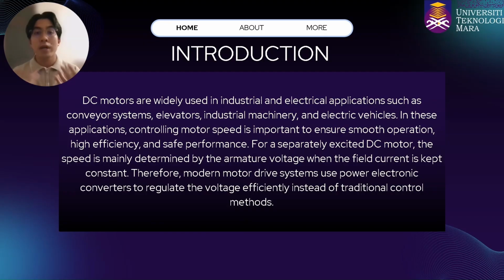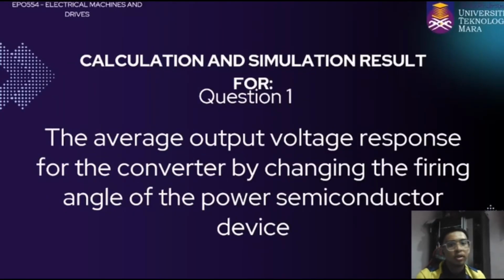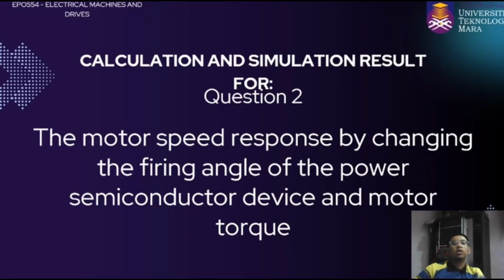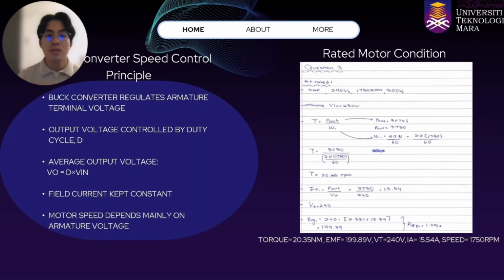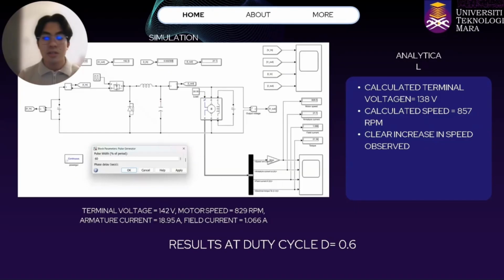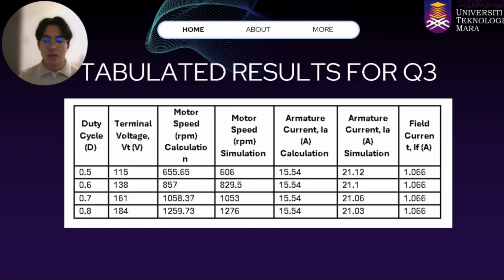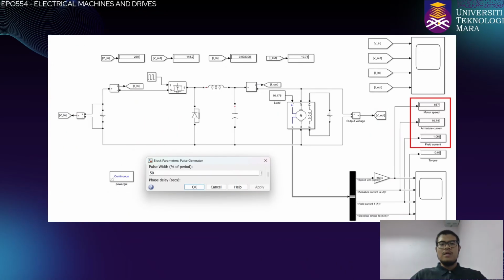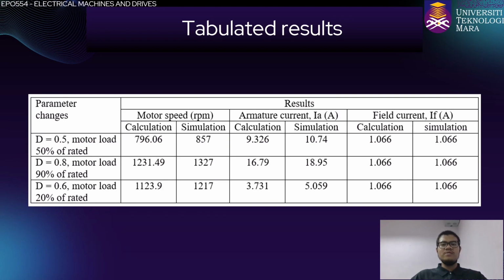ASSIGNMENT EPO554 - DC MOTOR CONTROL SPEED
Lecturer:
Dr. Saodah Binti Omar

Group Members:
1.  Mohamad Alif Isaac Bin Ismet Benyamin
2. Muhammad Walid Bin Rosli
3. Muhammad Danial Haziq Bin Mohamad Kamal